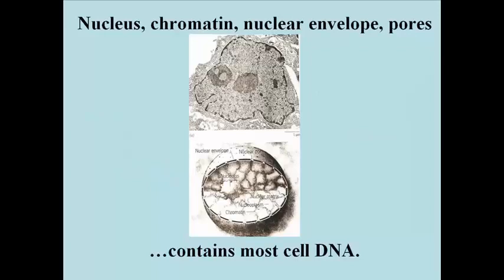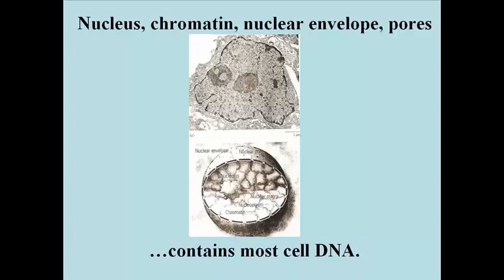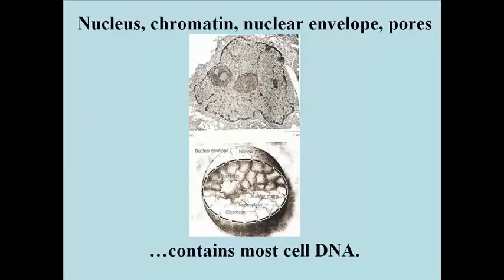104 The Nucleus